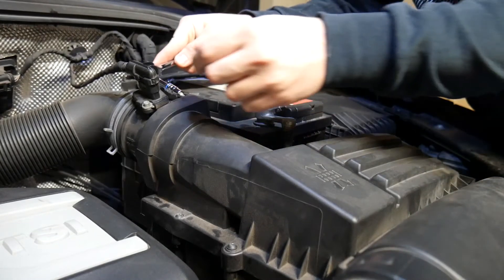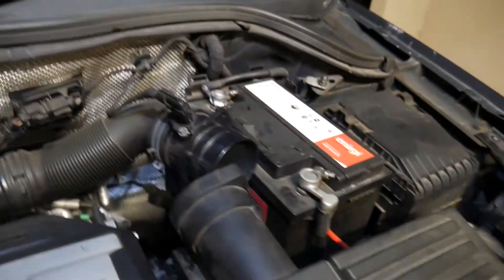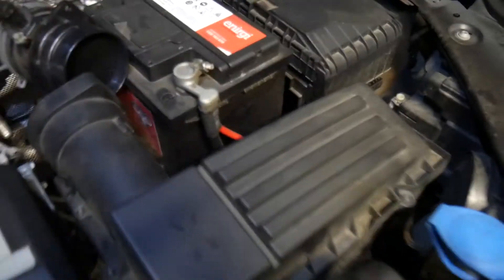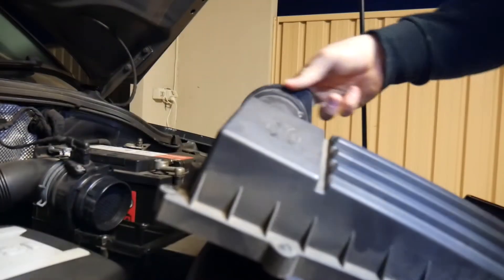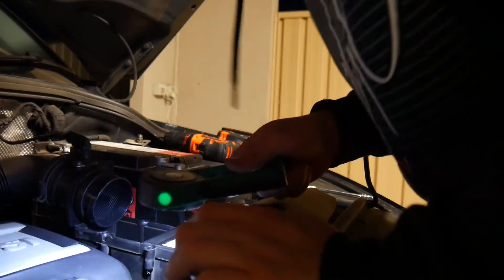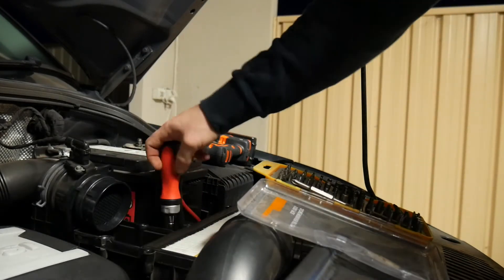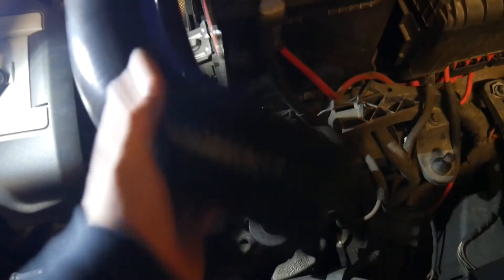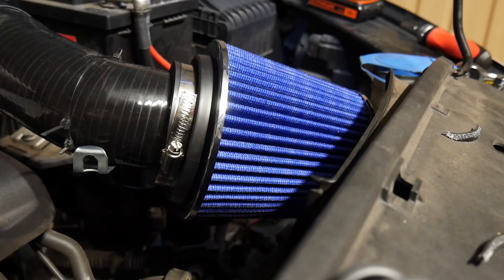Installing DIY Cold Air Intake in 2012 Volkswagen Tiguan 2.0 TSI 132KW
Hi all, It has been a very long time since I uploaded a video,
This video is made so people can have ab better understanding of what the 2012 Volkswagen Tiguan 2.0 TSI 132KW sounds like with an upgrading air intake, Reason I made this video is because I wasn''t really able to find anything online showcasing how they sounded with a DIY Cold Air Intake.

Hello to whoever is reading this! my name Is Joshua, I'm 19 years old and come from a little city called Adelaide, I'm a daily vlogger and I'm very very enthusiastic about the latest technology products I come across, (I wish I could get my hands on all of them)
I've been doing YouTube since 2012, Back than I actually did videos on Runescape (I know how lame!) But if it wasn't for me doing those videos I wouldn't be where I am now, and that's growing my YouTube channel! S0 may 2017 be extremely eventful for me and my channel grow to amazing lengths! I hope to see you all there. I love you all!

If you've gotten this far through the description I just want to say THANK YOU so much for all your support towards the channel! It means so much! I wouldn't be where I am today without all of your help and dedication towards my channel.

Music //